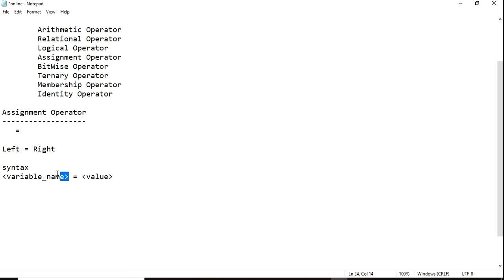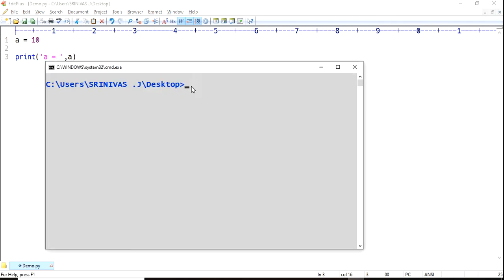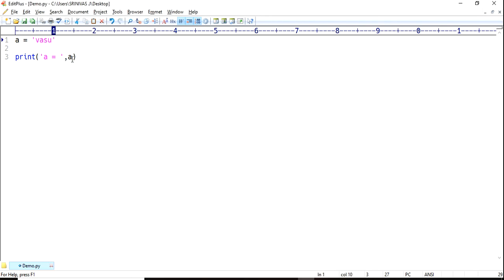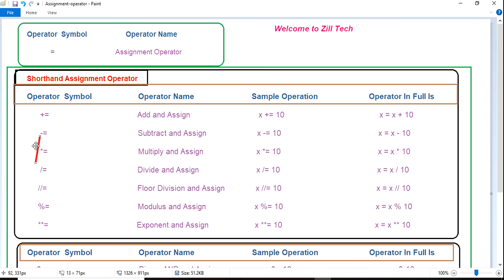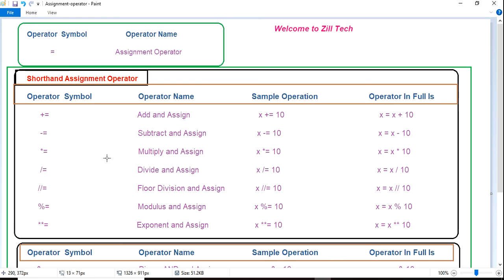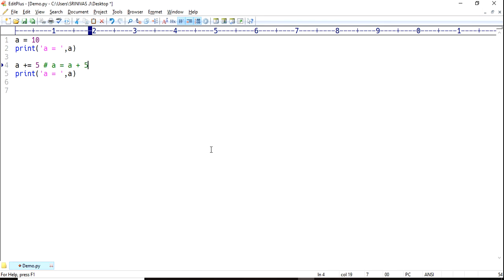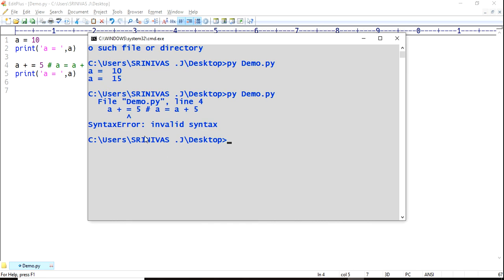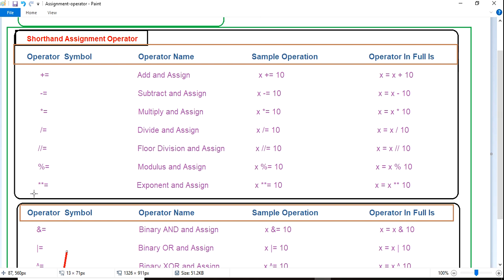6) assignment Operator in python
Working with assignment Operator with an example